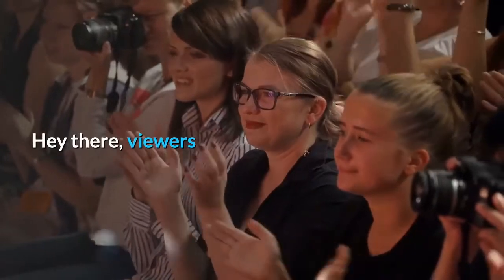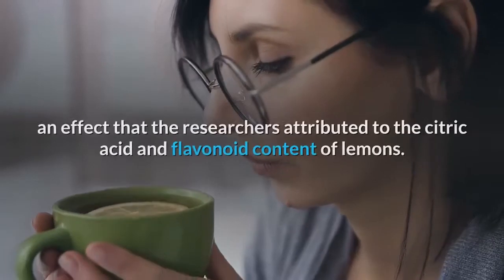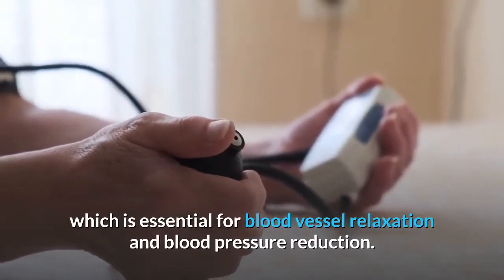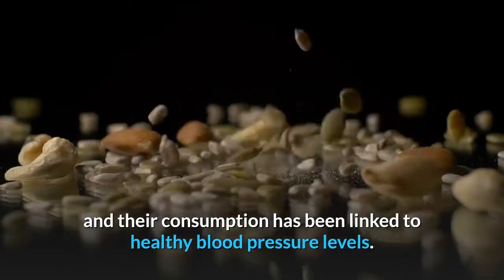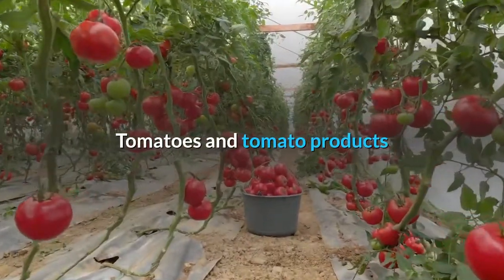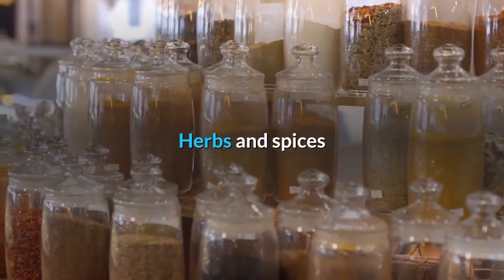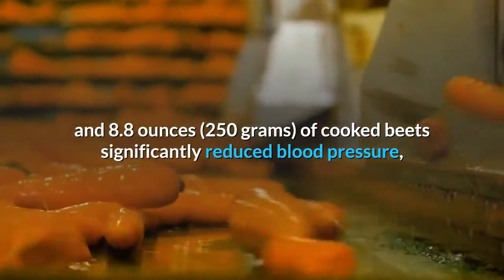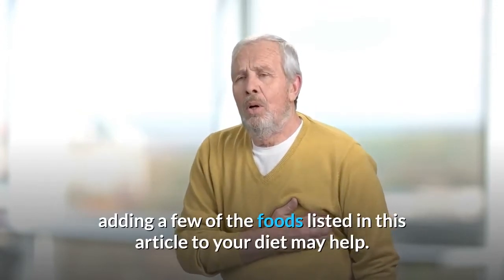15 Best Foods For High Blood Pressure You Should Eat Now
Following a nutritious, heart-healthy diet is suggested for all people with high blood pressure, including those on blood-pressure-lowering medications.

A healthy diet is essential for lowering blood pressure and maintaining optimal levels, and research has shown that including certain foods in your diet, especially those high in specific nutrients like potassium and magnesium, reduces your blood pressure levels.

Here are the 17 best foods for high blood pressure.